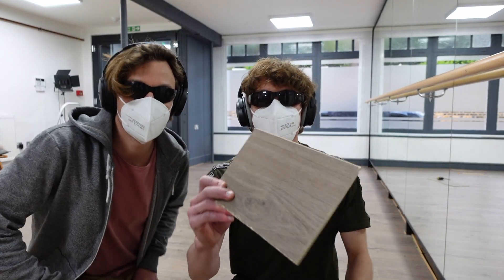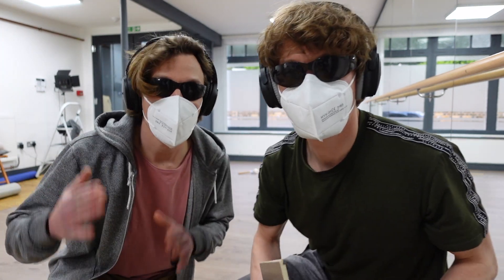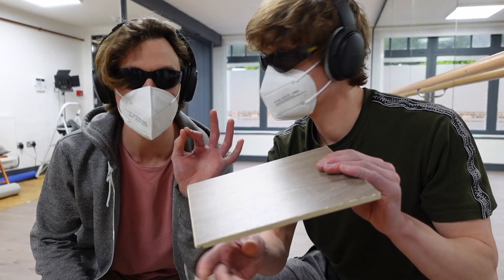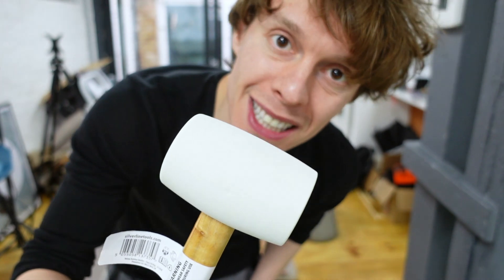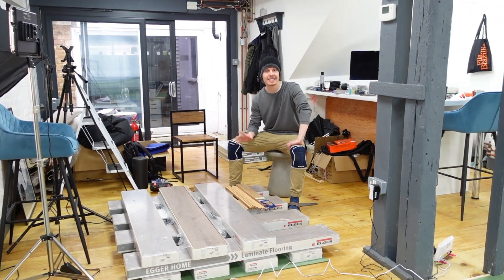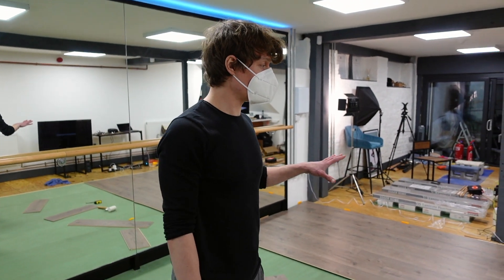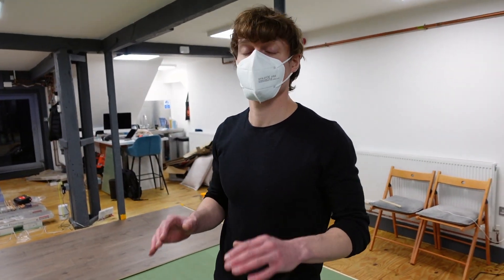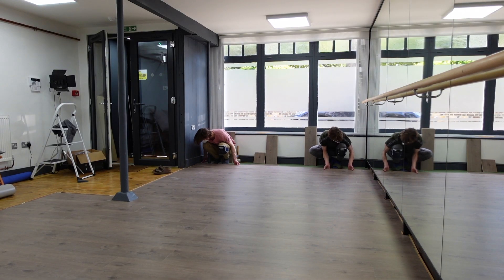Ep 9 - THE STUDIO | Unmasking the truth.